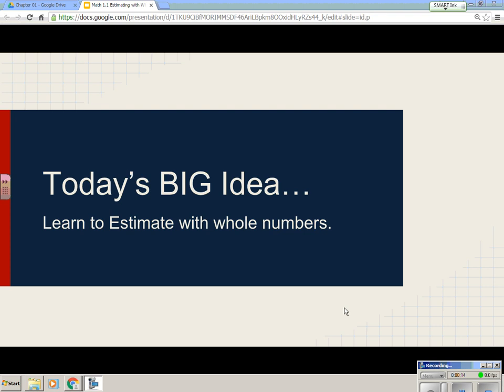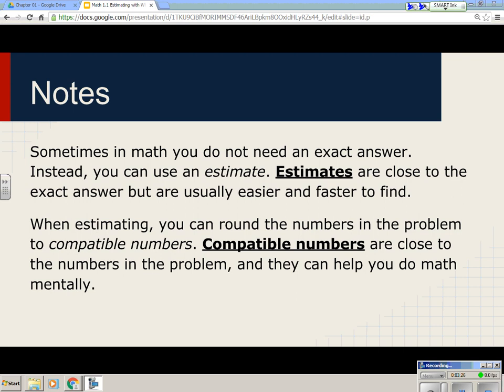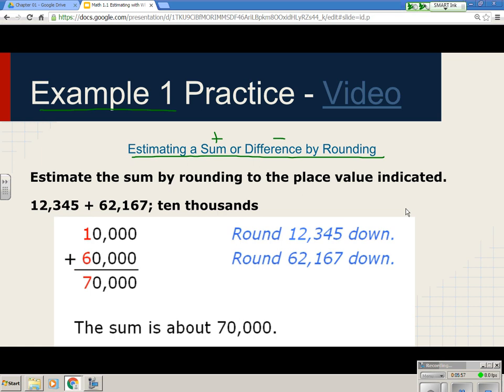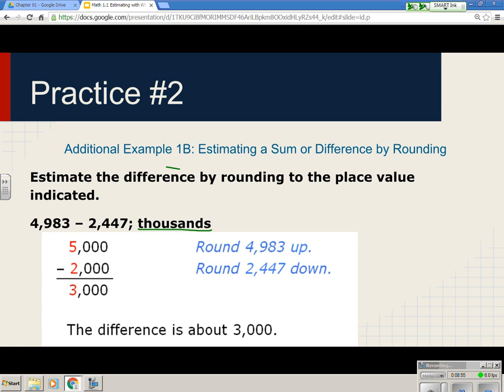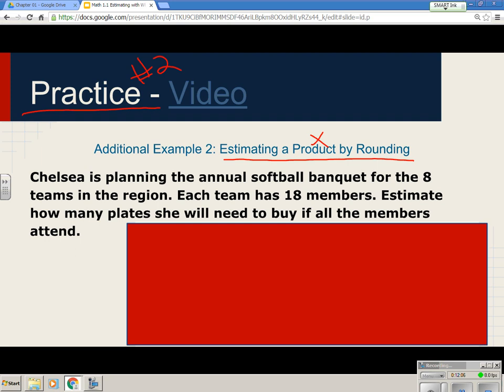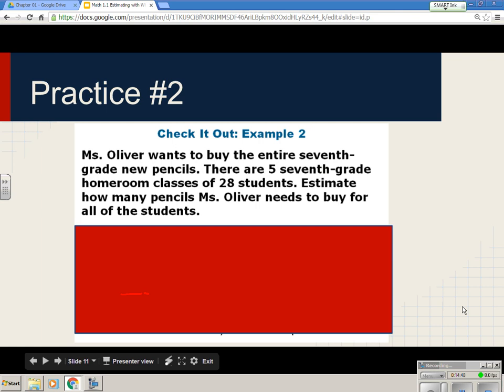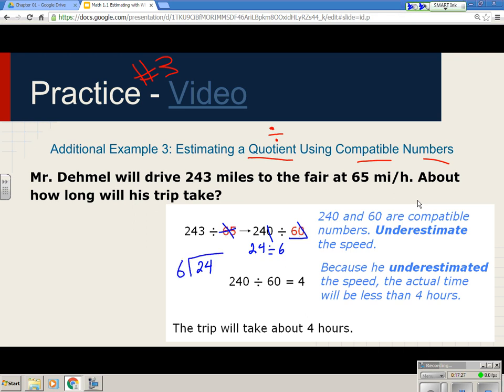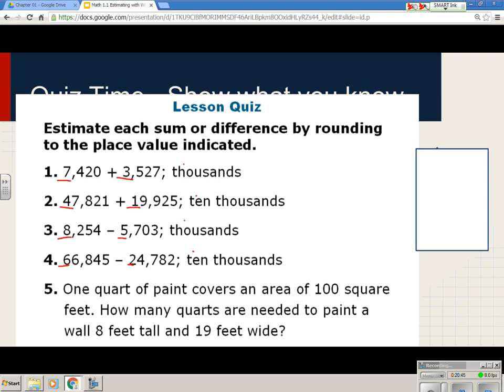1.1 Estimating with Whole Numbers